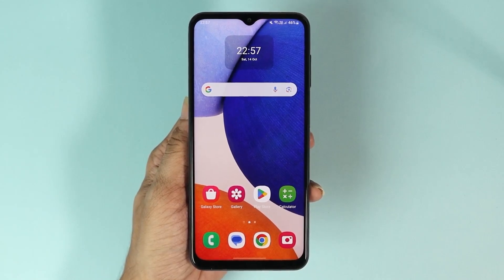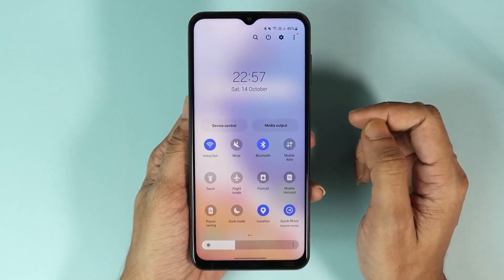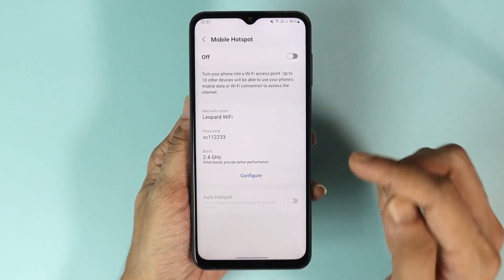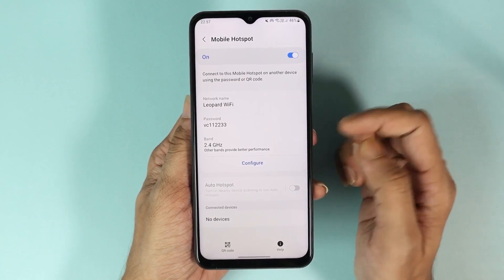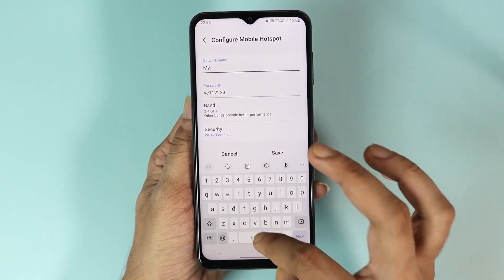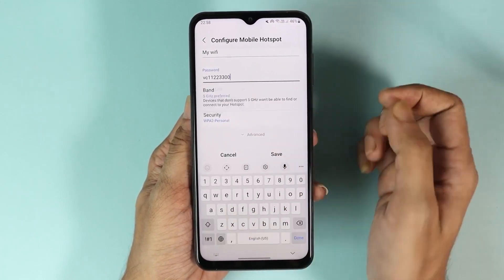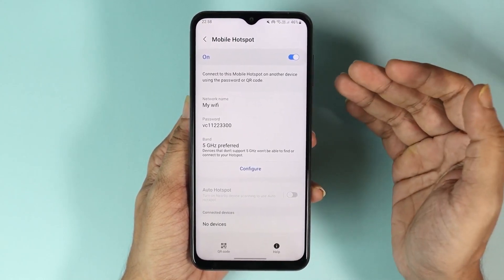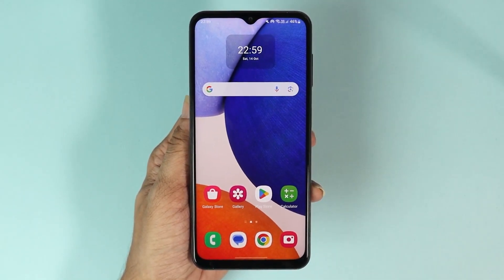How to Enable Mobile Hotspot on Samsung Galaxy A14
A quick tutorial on, how to set up wifi hotspot on your Samsung Galaxy A14 phone.